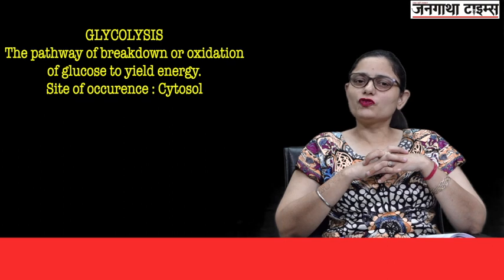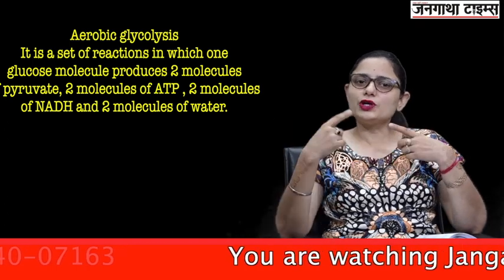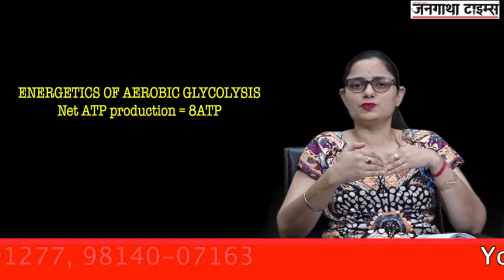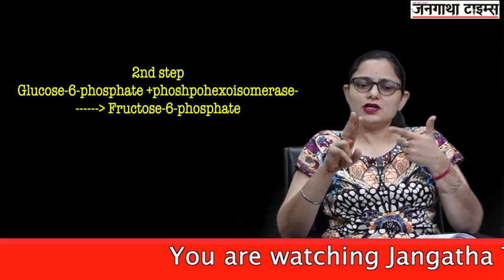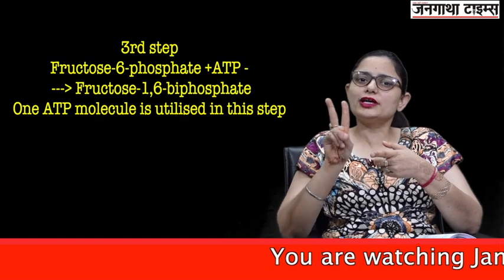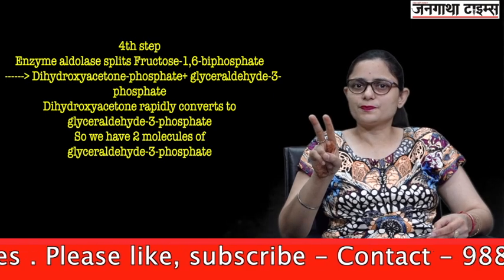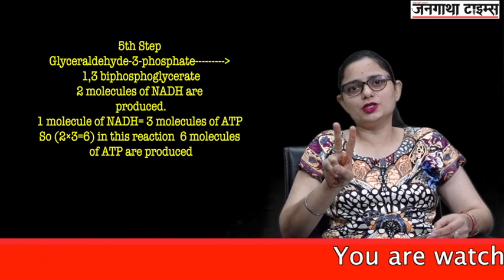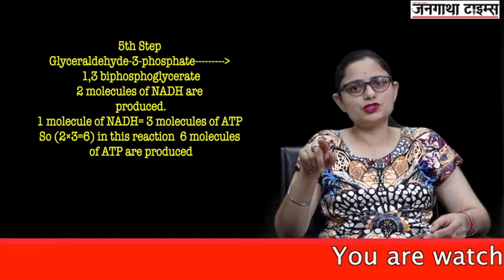Energetics of Glycolysis| steps of Glycolysis |Dr Sukhmeet Bedi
Energetics of Glycolysis.
Number of ATPs produced during glycolysis .
Biochemistry